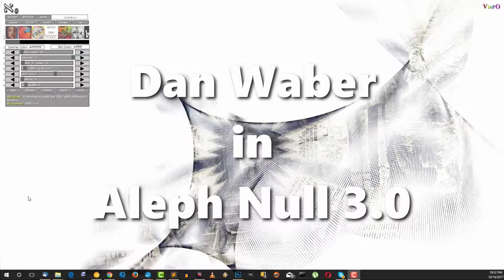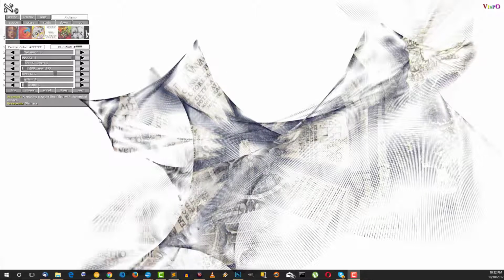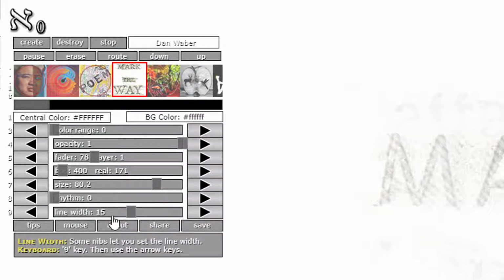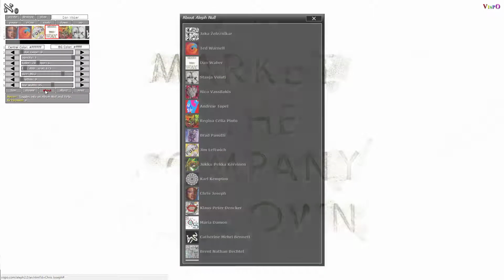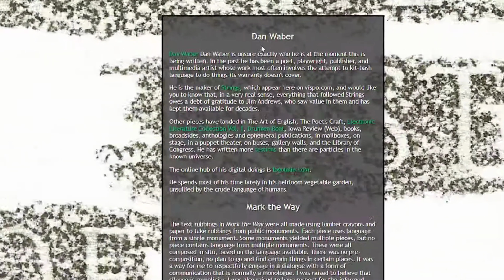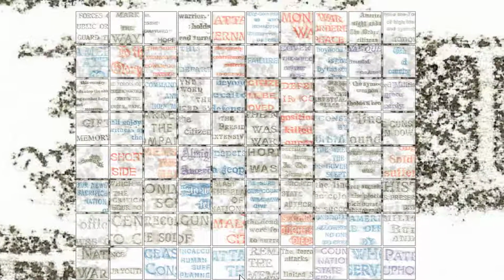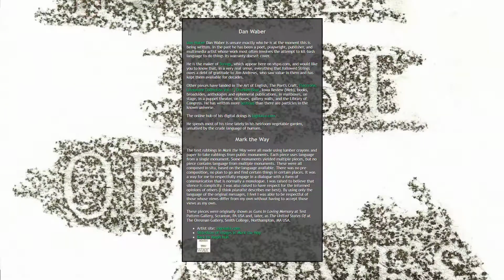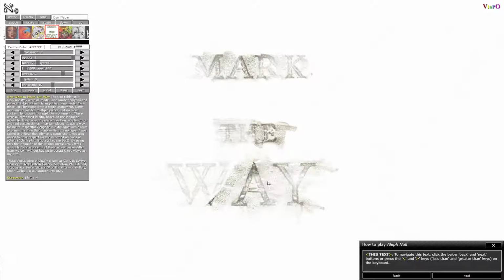Dan Waber in Aleph Null